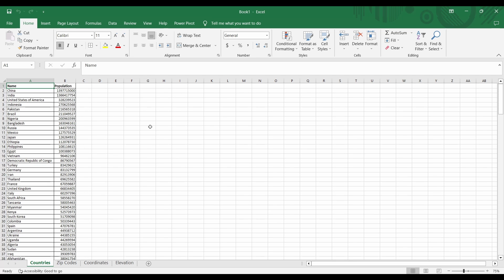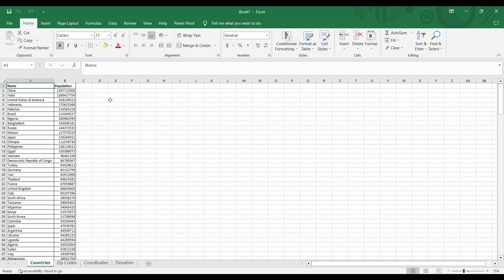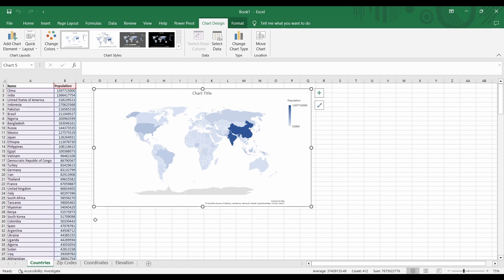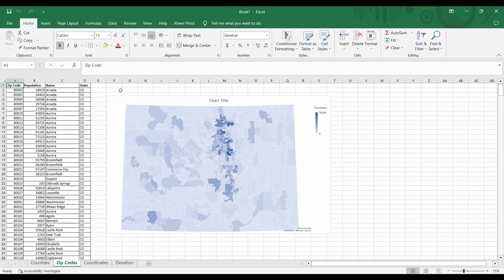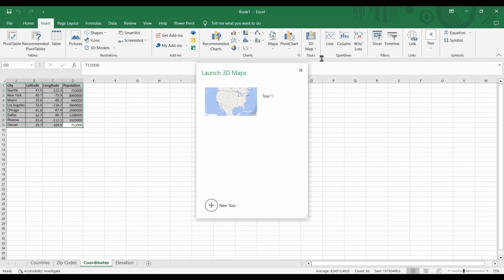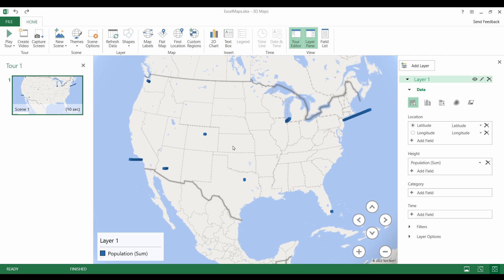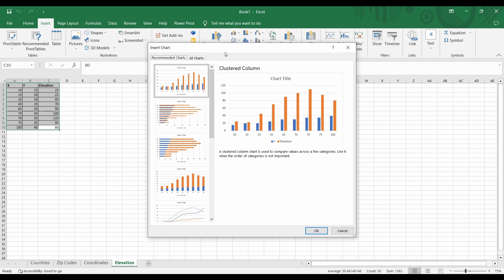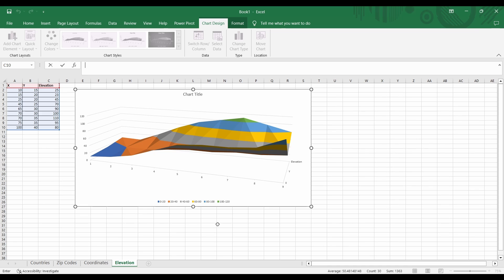Excel Mapping Made Easy: Create 3 Maps in Minutes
I am going to teach you how to create 3 types of maps in Microsoft Excel.

1) Choropleth Maps - I'll create various types of choropleth maps using countries and zip codes.
2) 3D Maps - You'll learn how to create 3D maps that extrude height with latitude and longitude coordinates.
3) Surface Graphs - We'll also create a surface graph, which is similar to a triangulated irregular network.